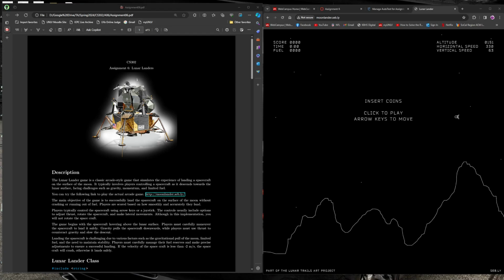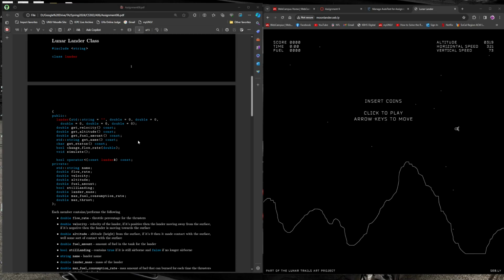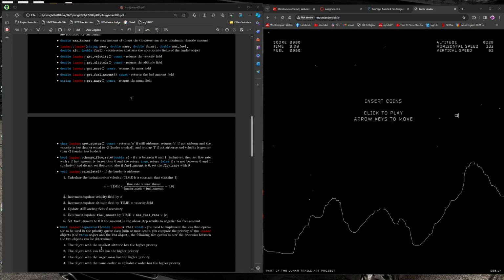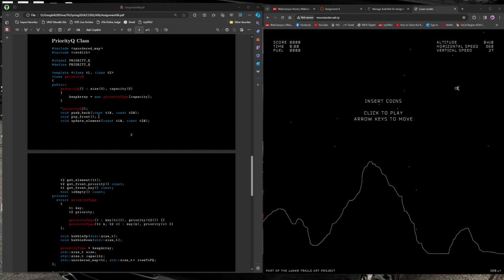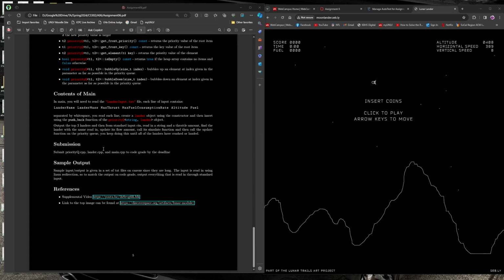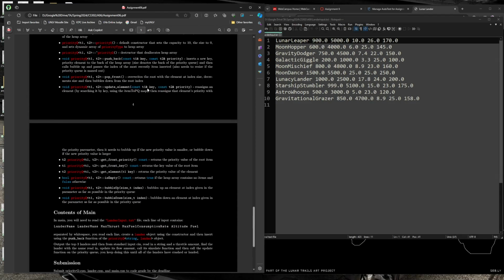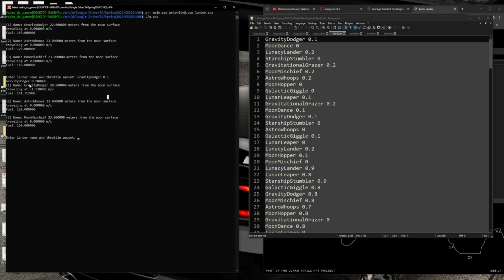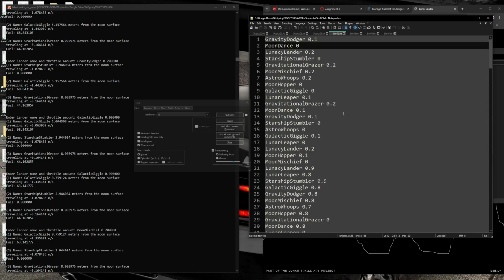CS302 Spring 2024 Assignment 6 Supplemental Video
0:00 Intro
@2:16 Lander Class
@9:53 PriorityQ Class
@18:58 Main/LanderInput File
@26:49 Main Simulation